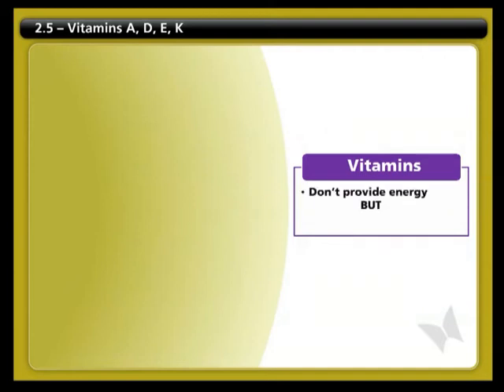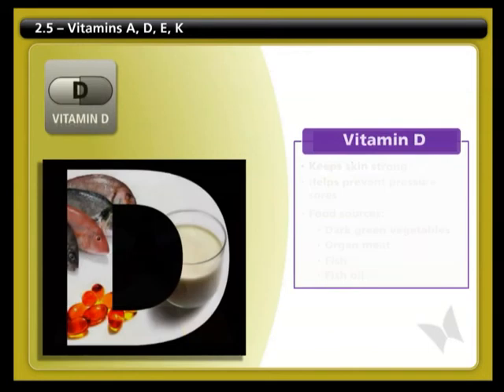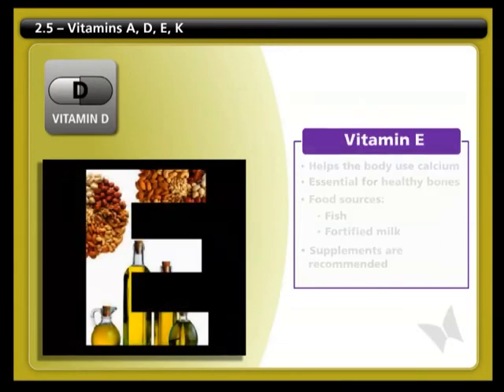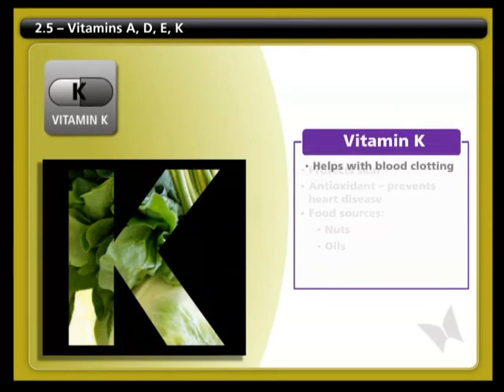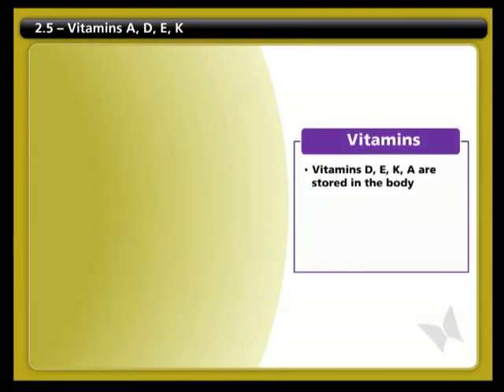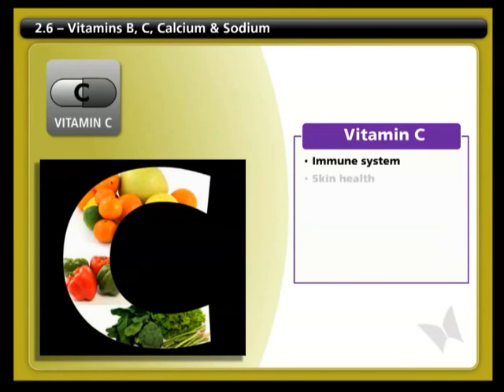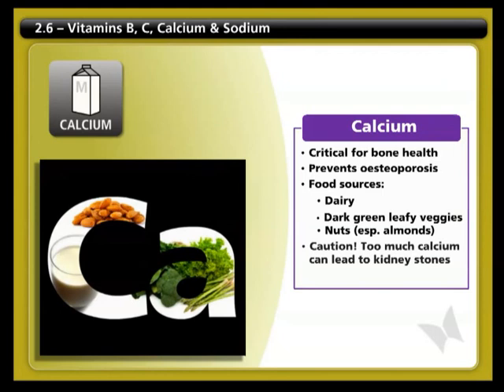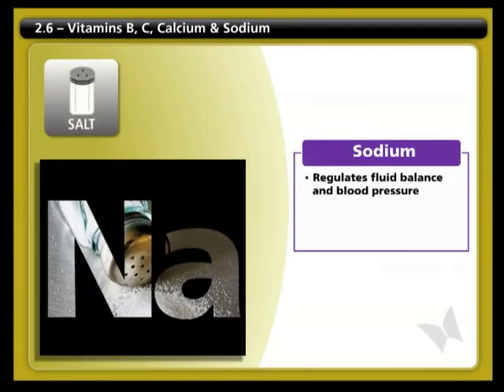SCI-U: Nutrition - Part 6 (Vitamins A, D, E, K, B, C, Calcium, Sodium)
The second section of the SCI-U: Nutrition containing information on vitamins A, D, E, K, B, C, calcium and sodium and how they affect your body post spinal cord injury.
Contains:
2.5 - Vitmains A, D, E, K
2.6 - Vitamins B, C, Calcium and Sodium